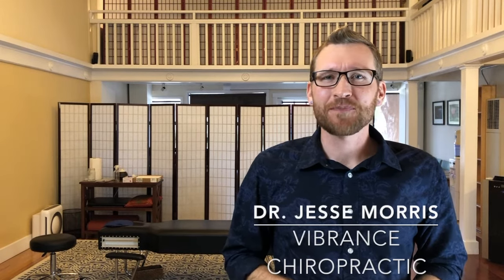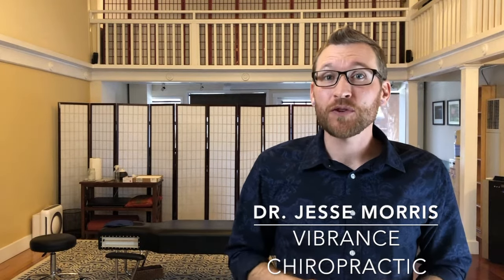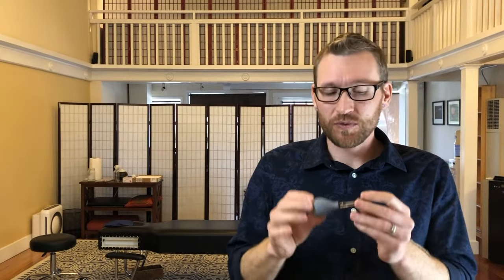A Simple Device For Headache Relief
If you suffer from headaches or migraines you may benefit from using a simple device called a Zok. The Zok is designed to change the pressure on your ear drum which can lead to a change in pressure in the blood vessels of your head. Reducing pressure in the blood vessels of you head can calm down the pain of a headache. In this video I talk about how the device works and how it’s affordable and easy to use.

Dr. Jesse Morris is the owner of Vibrance Chiropractic in San Anselmo California.